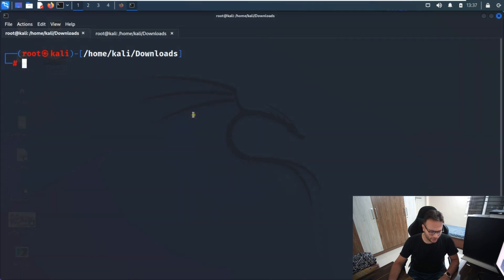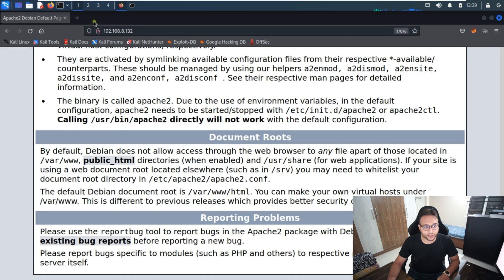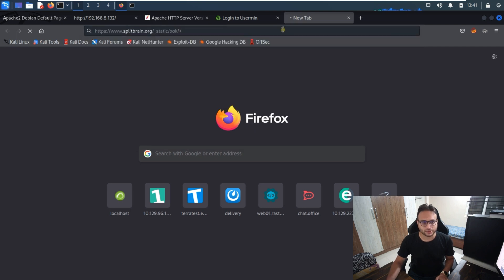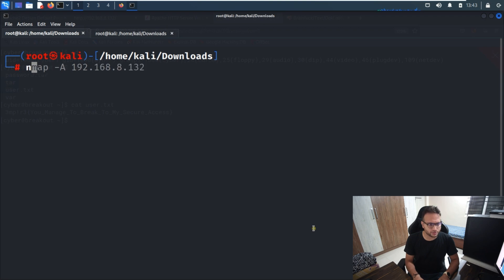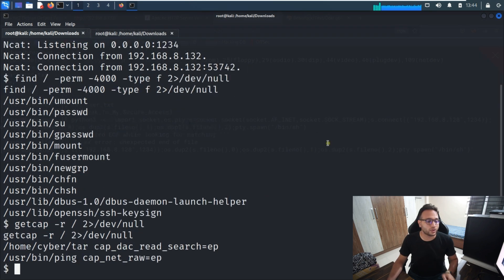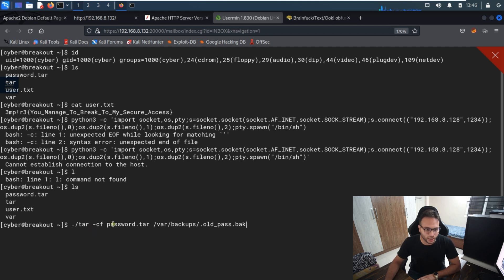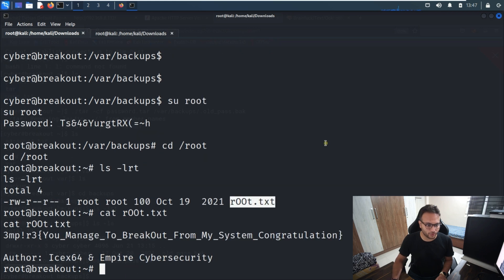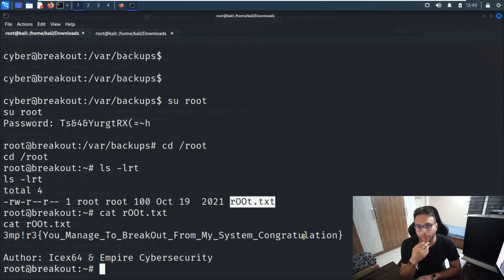EMPIRE: BREAKOUT Vulnhub Walkthrough In English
Details
In this, I am using the Kali Linux machine as an attacker machine and the target machine is EMPIRE: BREAKOUT.

@SAKSHAM DIXIT